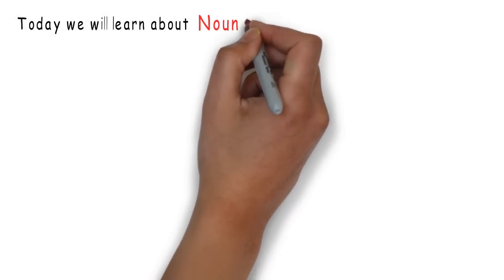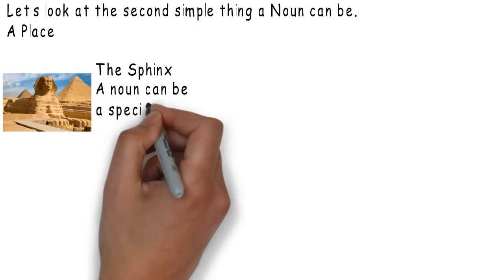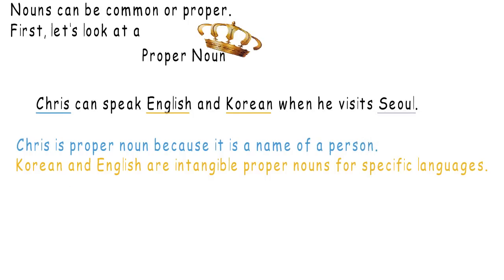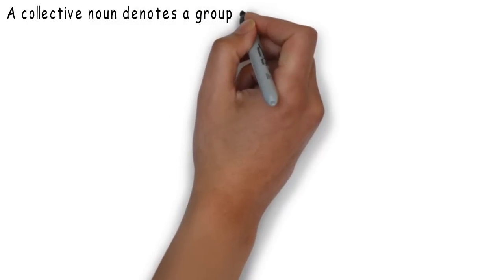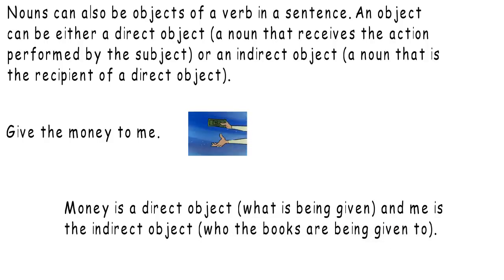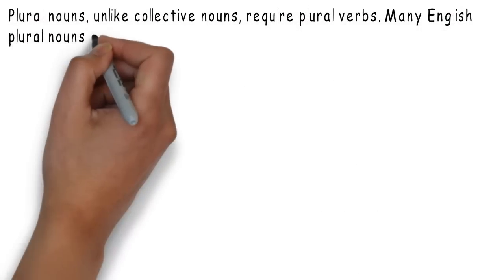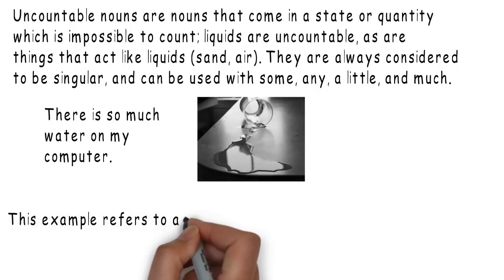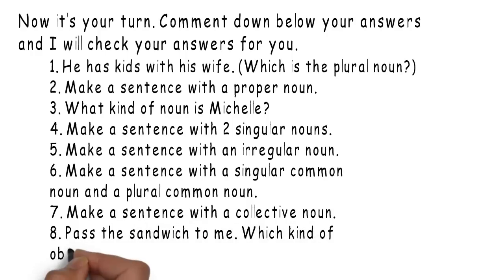8 Parts of Speech : Nouns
Learn all about nouns in this 8 lesson series on the parts of speech in the English language. Answer some questions for more practice and I will check them.

This series will teach you all about the 8 parts of speech.
A noun is a word that names something: either a person, place, or thing. In a sentence, nouns can play the role of subject, direct object, indirect object, subject complement, object complement, appositive, or adjective.

Nouns form a large proportion of English vocabulary and they come in a wide variety of types. Nouns can name a person:
Nouns can also name a place:
Nouns can also name things, although sometimes they might be intangible things, such as concepts, activities, or processes. Some might even be hypothetical or imaginary things.
Proper Nouns vs. Common Nouns
One important distinction to be made is whether a noun is a proper noun or a common noun. A proper noun is a specific name of a person, place, or thing, and is always capitalized.
The opposite of a proper noun is a common noun, sometimes known as a generic noun. A common noun is the generic name of an item in a class or group and is not capitalized unless appearing at the beginning of a sentence or in a title.
Types of Common Nouns
Common or generic nouns can be broken down into three subtypes: concrete nouns, abstract nouns, and collective nouns. A concrete noun is something that is perceived by the senses; something that is physical or real.
Conversely, an abstract noun is something that cannot be perceived by the senses.
A collective noun denotes a group or collection of people or things.
Collective nouns take a singular verb as if they are one entity – in this case, the singular verb is.
Nouns as Subjects
Every sentence must have a subject, and that subject will always be a noun. The subject of a sentence is the person, place, or thing that is doing or being the verb in that sentence.
Nouns as Objects
Nouns can also be objects of a verb in a sentence. An object can be either a direct object (a noun that receives the action performed by the subject) or an indirect object (a noun that is the recipient of a direct object).
Nouns as Subject and Object Complements
Another type of noun use is called a subject complement. In this example, the noun teacher is used as a subject complement.
A related usage of nouns is called an object complement.
Verbs that denote making, naming, or creating are often followed by object complements.
Appositive Nouns and Nouns as Modifiers
An appositive noun is a noun which immediately follows another noun in order to further define or identify it.
Plural Nouns
Plural nouns, unlike collective nouns, require plural verbs. Many English plural nouns can be formed by adding -s or -es to the singular form, although there are many exceptions.
Countable Nouns vs. Uncountable Nouns
Countable nouns are nouns which can be counted, even if the number might be extraordinarily high (like counting all the people in the world). Countable nouns can be used with a/an, the, some, any, a few, and many.
Uncountable nouns are nouns that come in a state or quantity which is impossible to count; liquids are uncountable, as are things that act like liquids (sand, air). They are always considered to be singular, and can be used with some, any, a little, and much.
Possessive Nouns
Possessive nouns are nouns which possess something; i.e., they have something. You can identify a possessive noun by the apostrophe; most nouns show the possessive with an apostrophe and an s.
When a singular noun ends in the letter s or z, the same format often applies. This is a matter of style, however, and some style guides suggest leaving off the extra s.
Plural nouns ending in s take only an apostrophe to form a possessive.